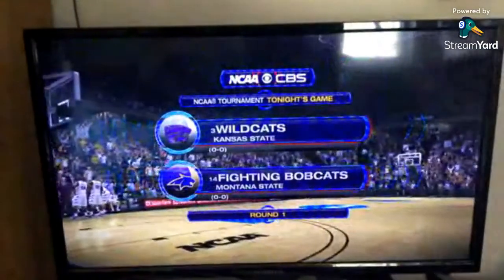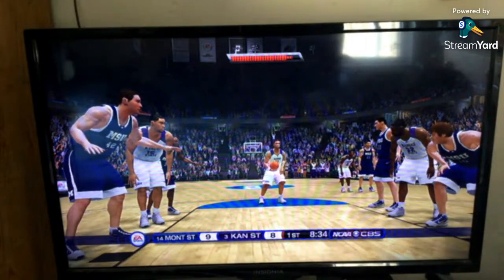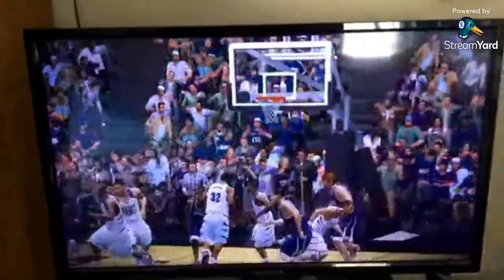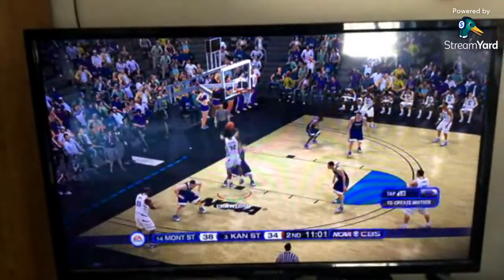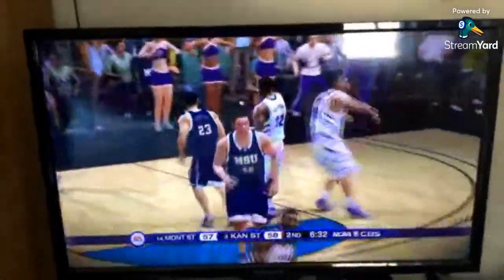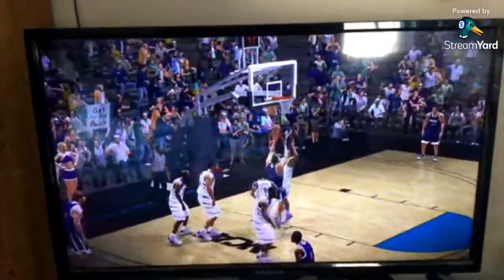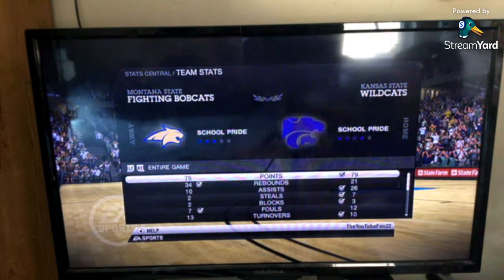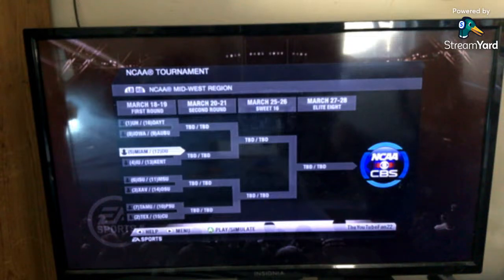NCAA Basketball 10 NCAA Tournament First Round Kansas St. Vs Montana St.